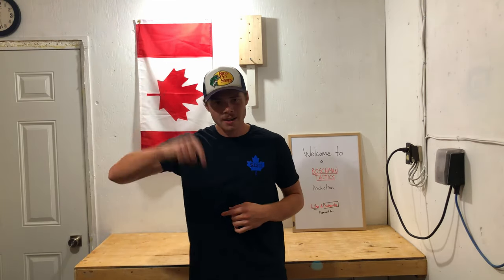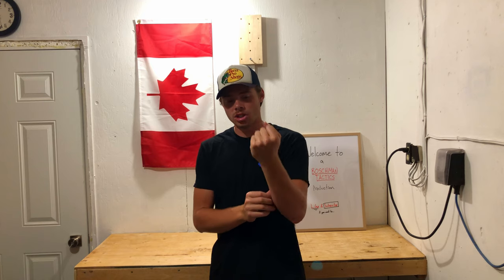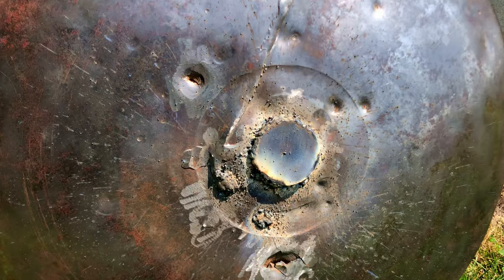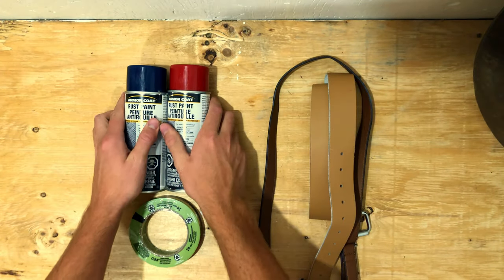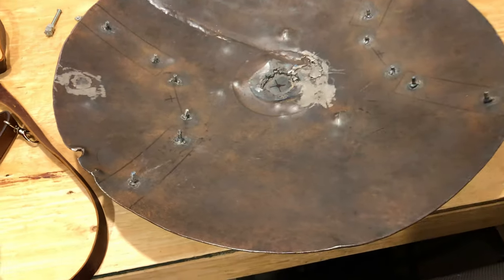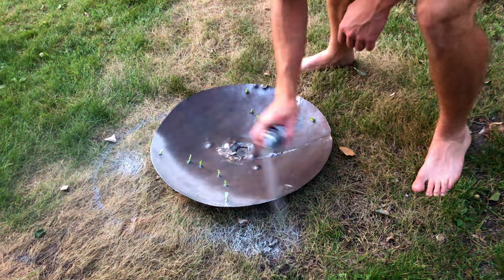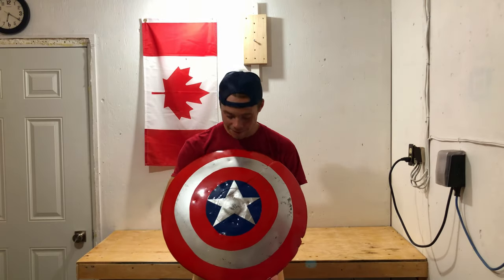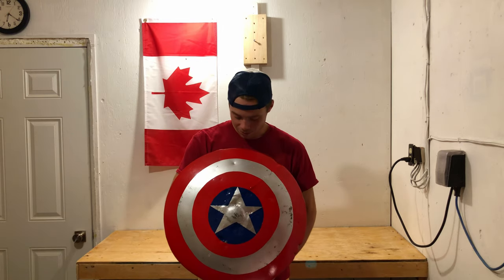REAL BULLETPROOF CAPTAIN AMERICA SHIELD!!! (made from a disc harrow blade) | Part 1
Hey y'all, I'm back!

Today I made a Bulletproof Captain America Shield and here is the construction part of the build, hit the subscribe button and turn on post notifications to get notified when part 2 releases!